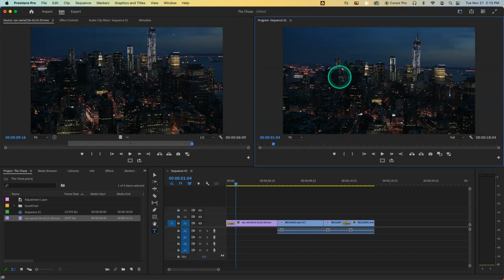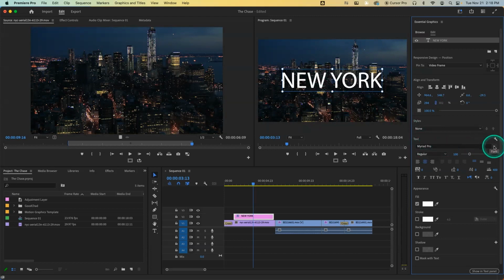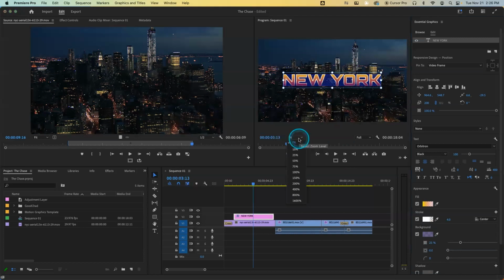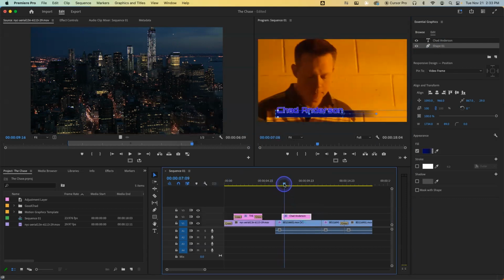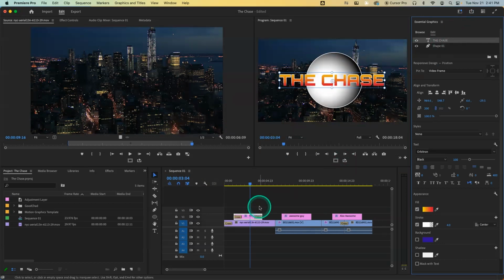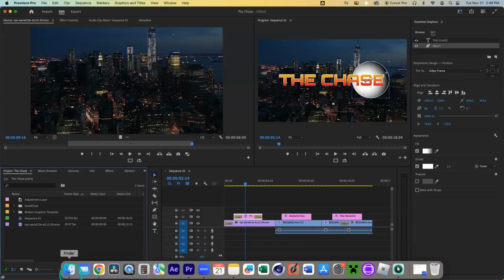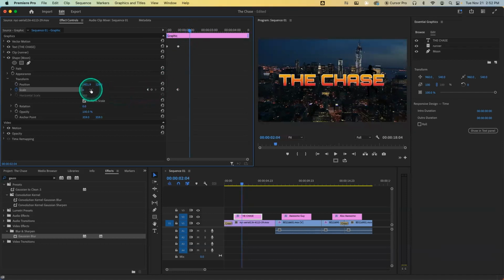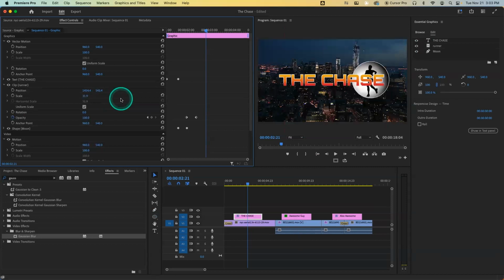Premiere Lesson 10_ Text and Graphic Animation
In this lesson, we'll explore the Essential Graphics panel and real ways to take advantage of text animation in Adobe Premiere Pro.   We'll also look at the differences between vector based graphics and bitmaps.